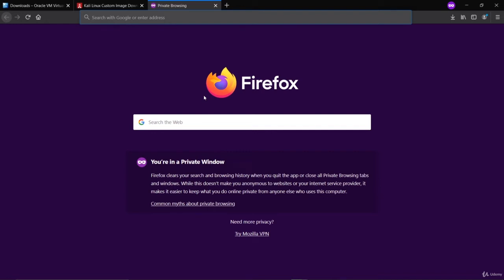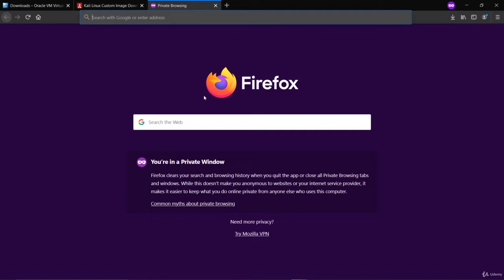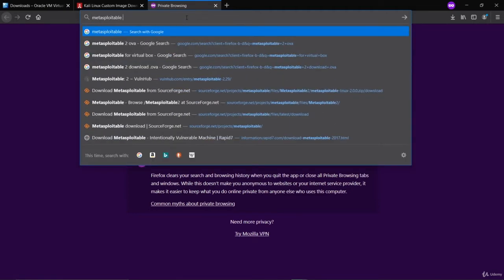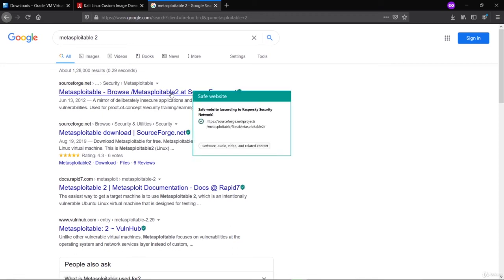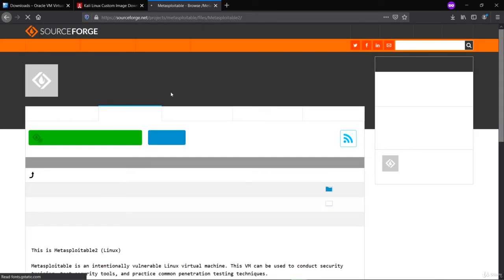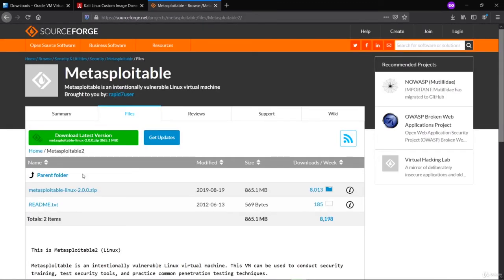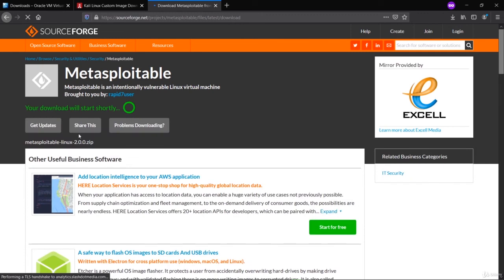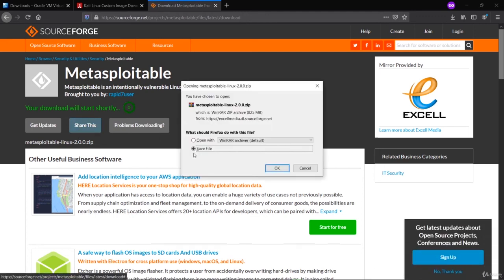Vulnerable Machine | Ethical Hacking Course | 2022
Now, in this lecture, we're going to download metastable.So the multispectral to Virginiamycin is an intentionally one able version of open to Linux designed for testing security tools and demonstrating cummerbunds abilities.And there wasn't too of this particular version of Muzzin is available for download and sip's with more current abilities than the original image.Now, let's see how you can download multispectral to inside the Windows operating system.So what do you need to do is unique to simply open your Web browser and inside the search bar?What do you need to type is meta is able to so when you hit enter, you will find these kinds of links,which is from SourceForge.So when you click on this particular FirstLine, we just made perspectival browse multispectral to add net.So when you click on this particular link, it will open the downloading page for you.